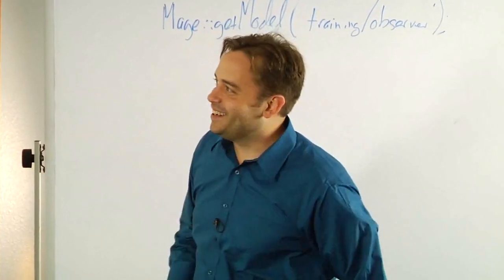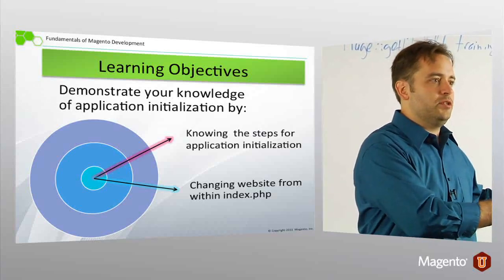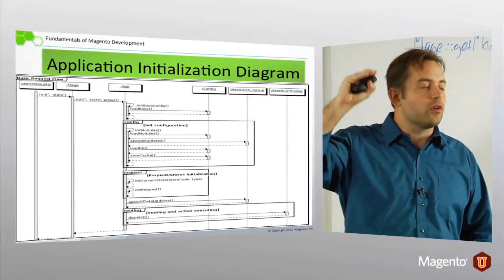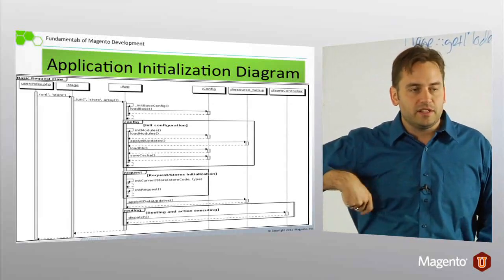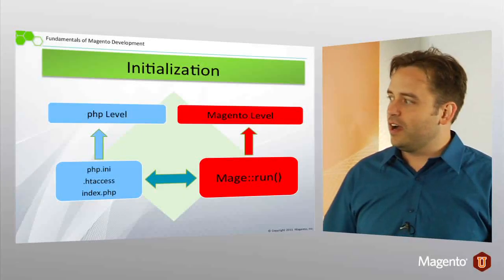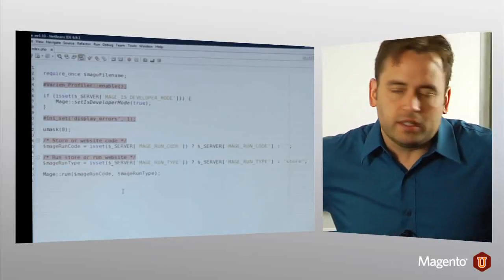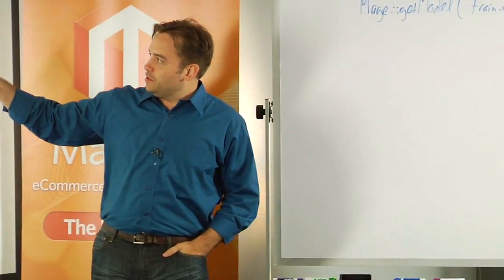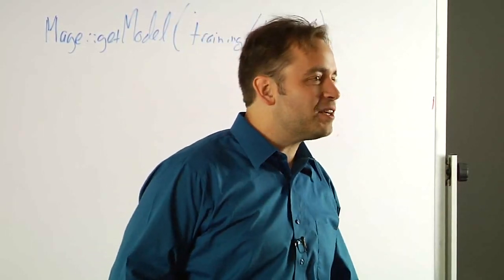Fundamental of Magento 10